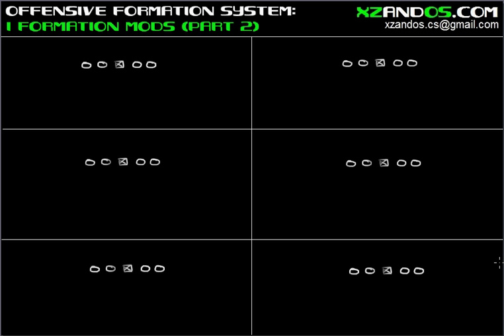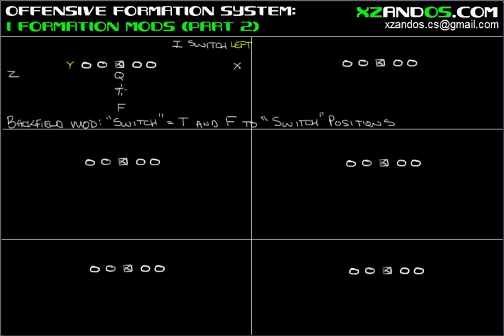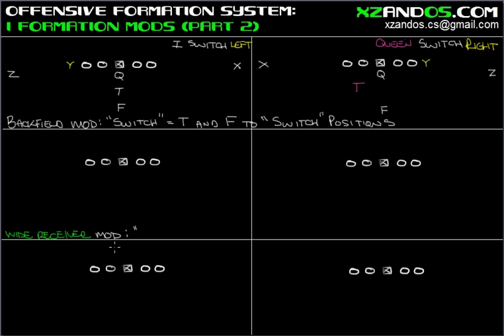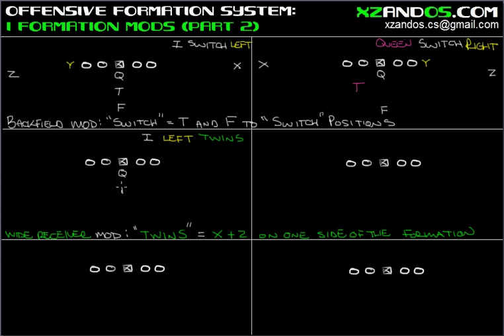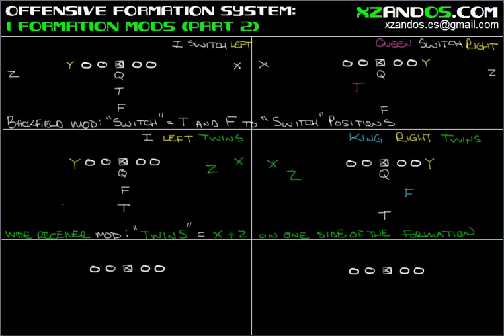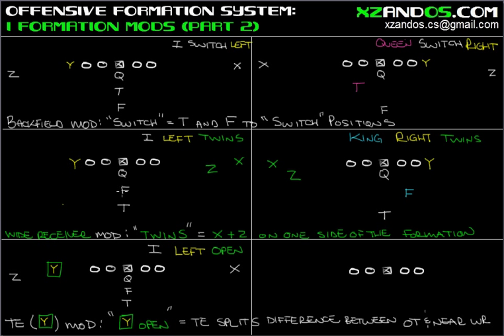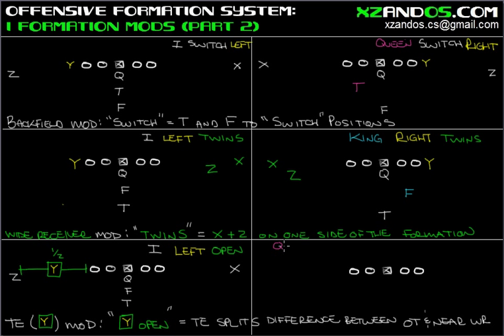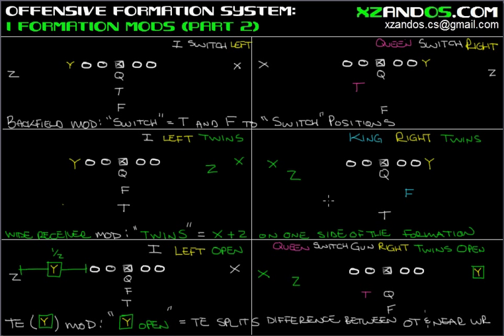Offensive Formation System: I Formation Modifications (Part 2)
This video describes an offensive formation system that one can utilize to name, modify and communicate variations of the I Formation.